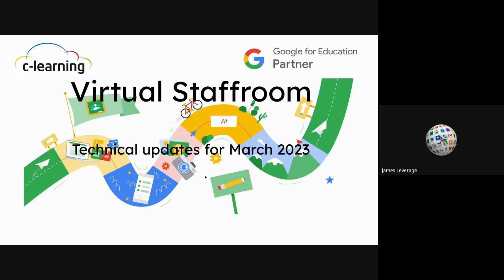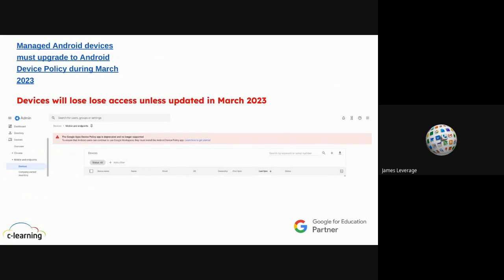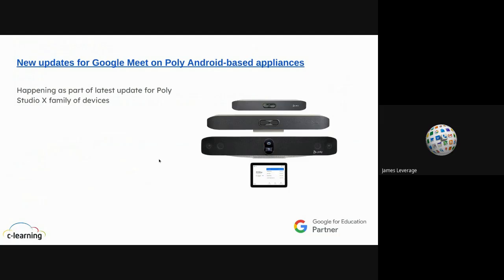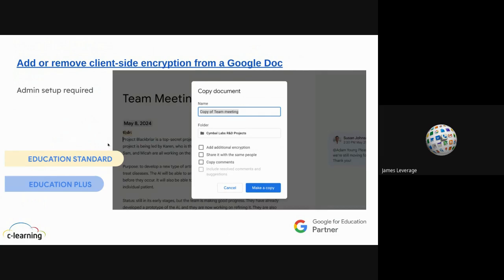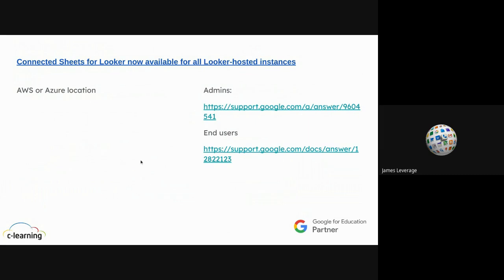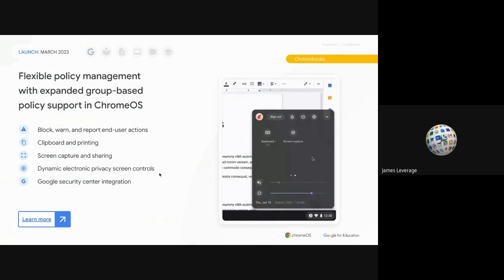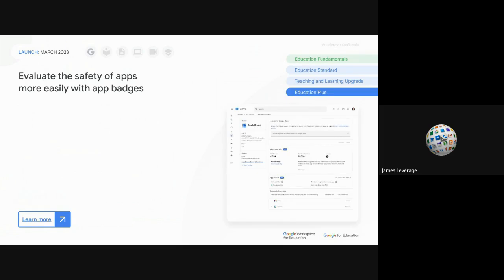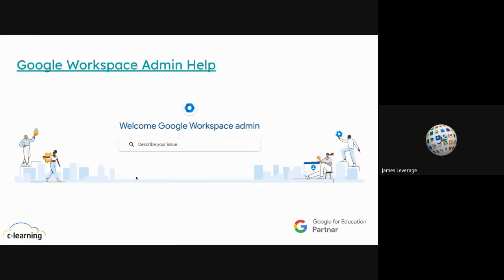VS Techy Tuesday Mar 23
All updates to Google Workspace announced in March 2023 for the admin panel